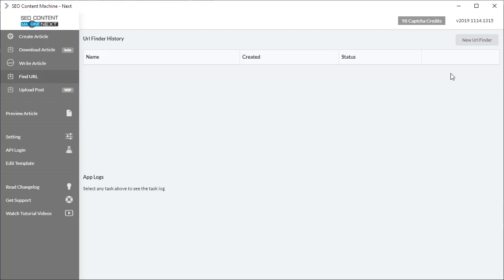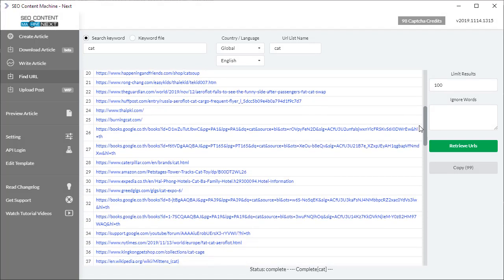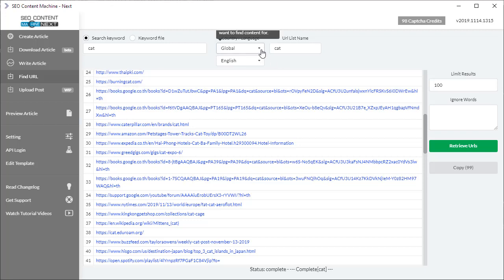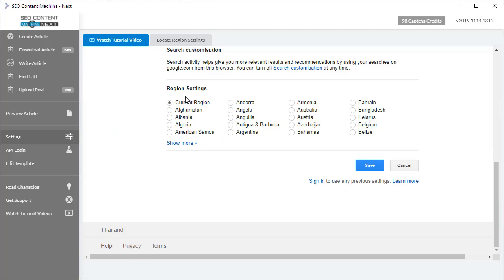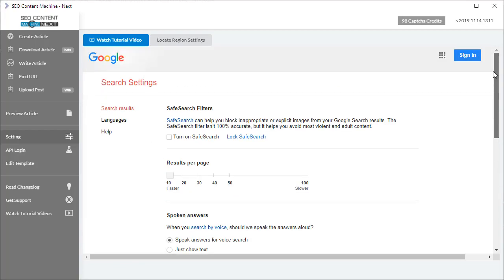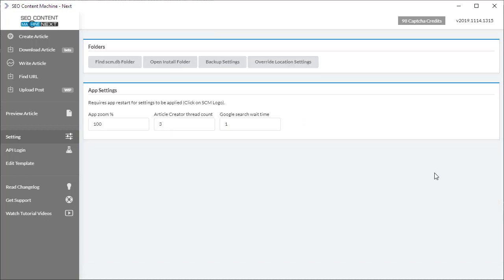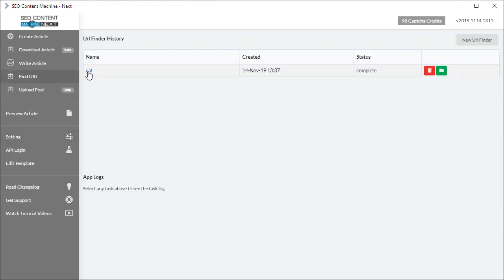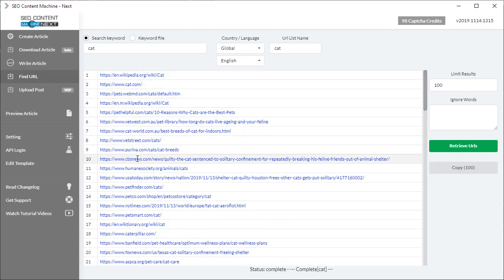How to fix problems with incorrect search results from other countries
Sometimes depending on the location of your computer Google search will insert IP based search results.

This can be disasterous if you want english only results from a computer located in a non english speaking country.

Normally the region/language dropdowns helps you find the right results, but on some comptuers this may not work.

This is how you can use the manual override settings.